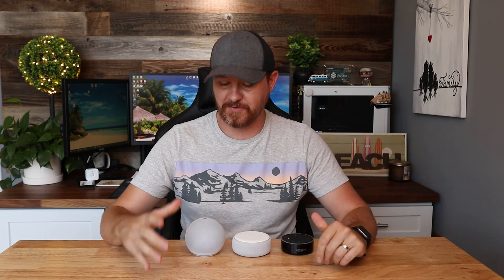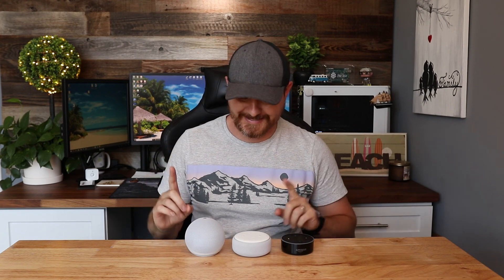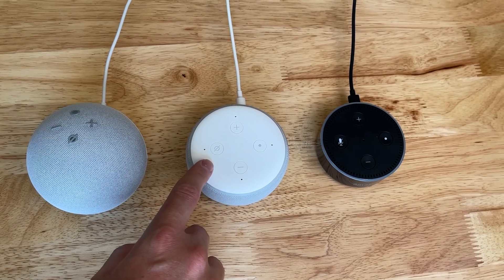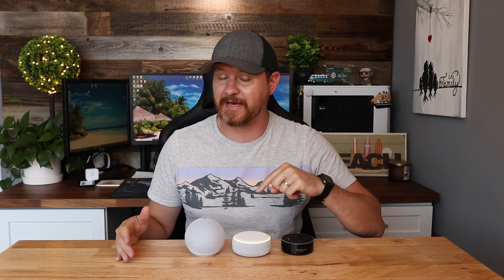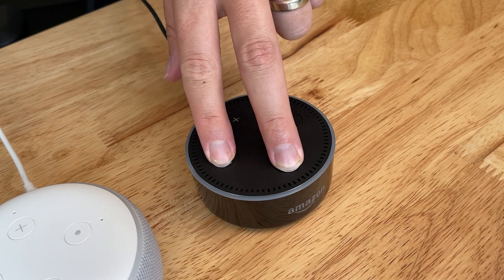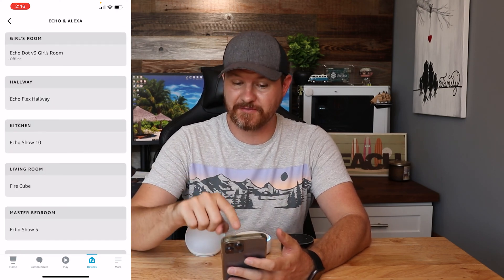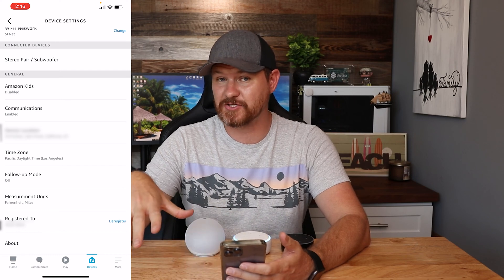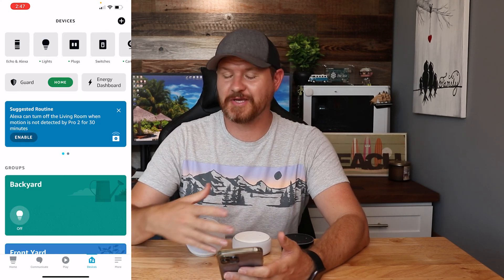How To Reset Your Echo Dot (Gen 2, Gen 3, Gen 4)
Here's how to factory reset your Echo devices